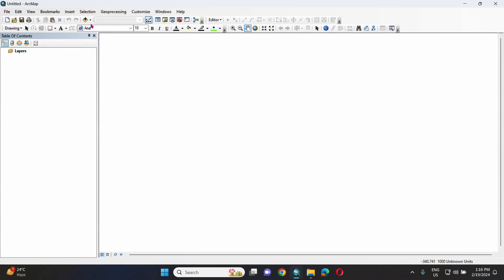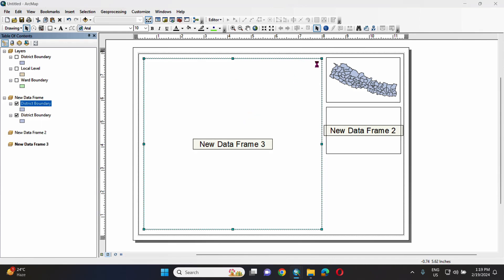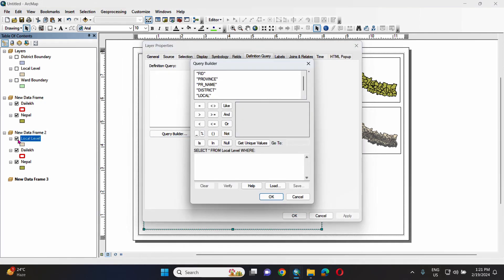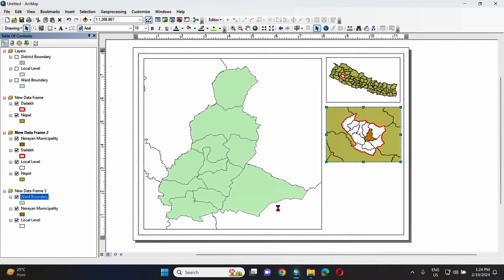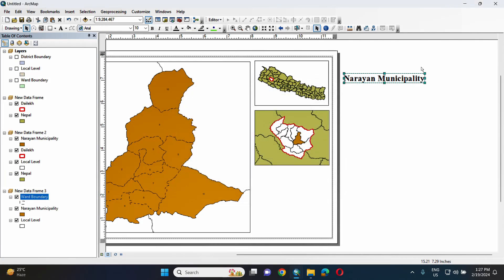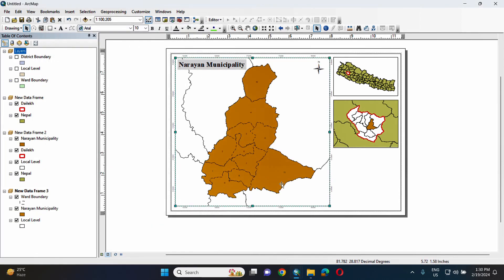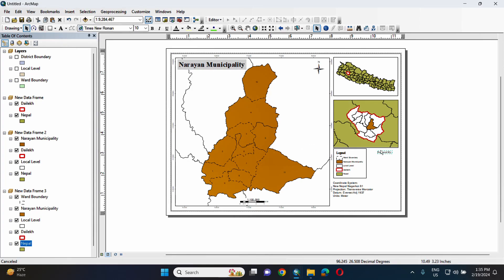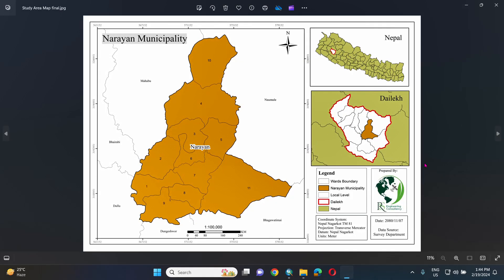Study Area Map Preparation (Quick and Easy Method using Query in Nepali)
Study Area Mapping | Map Layout in ArcGIS
Study area Map using GIS
Creating Study Area Shapefile from Google Earth and ArcGIS
Prepare Study Area Map Easily |GIS
Create study area map using GIS: Detailed step by step methods
HOW TO CREATE LOCATION MAP OF STUDY AREA IN GIS | HOW TO DOWNLOAD FREE SHAPEFILE AND ADD LAYERS
Location Map Preparation in Arc GIS | Layout Preparation
How to Create a Study Area Map in ArcGIS |Location Map
Study Area
Location Map
Map Layout